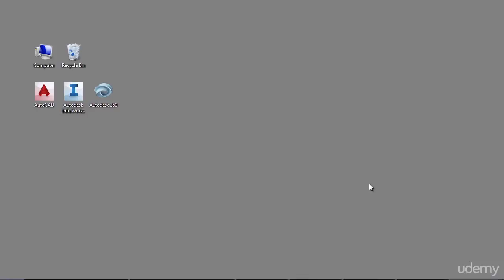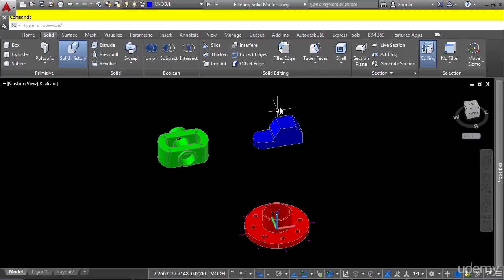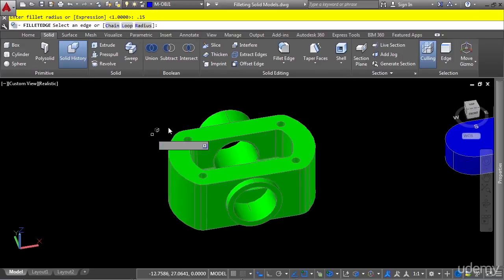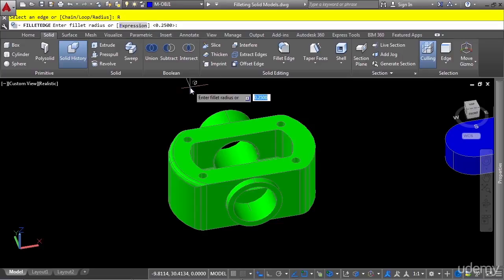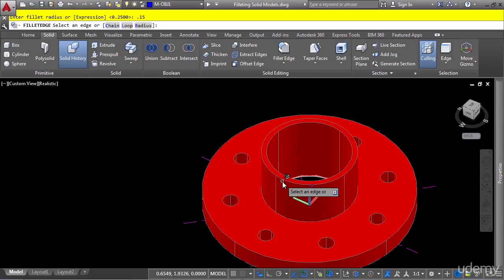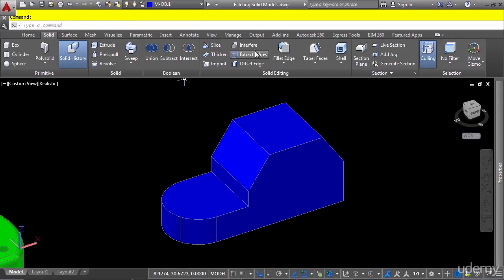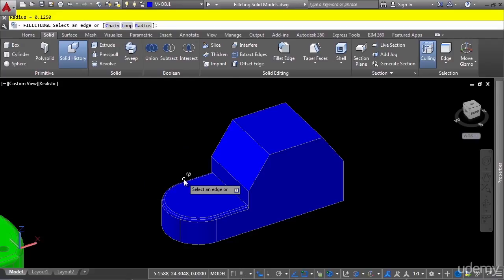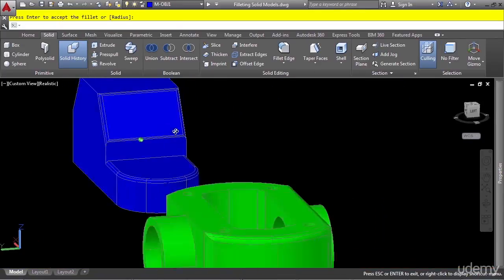Filleting Solid Models